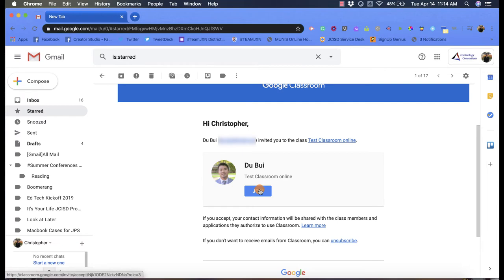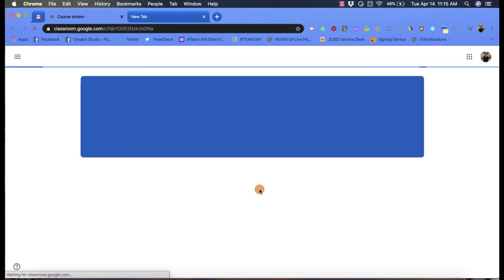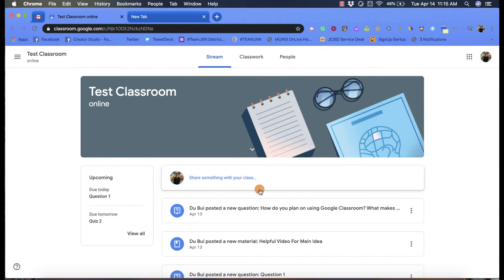Google Classroom - Student Access to Course by Invitation Email